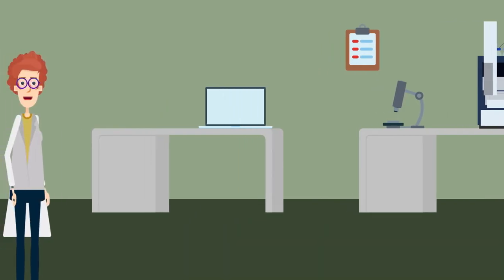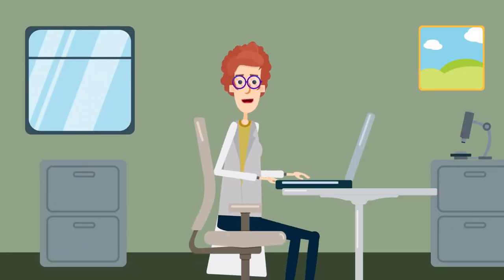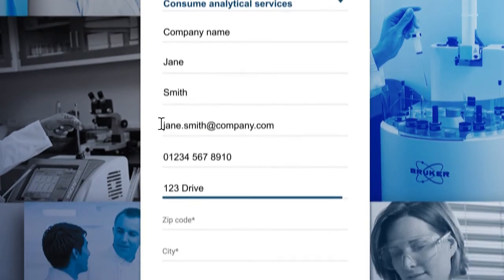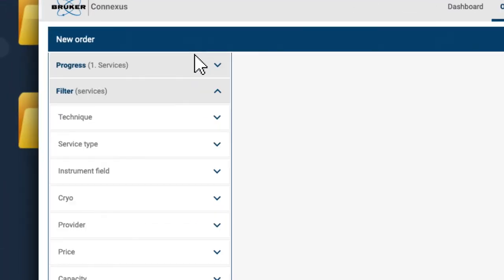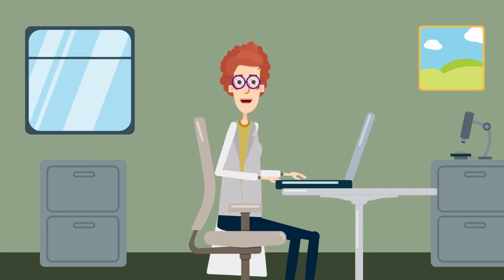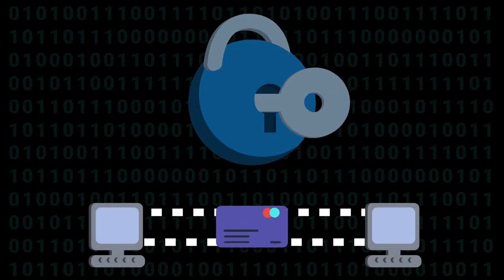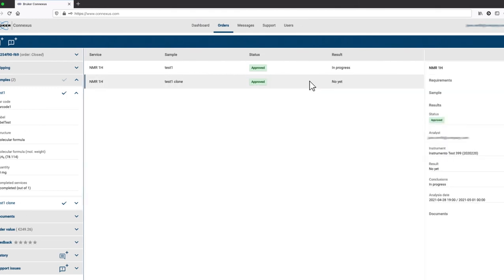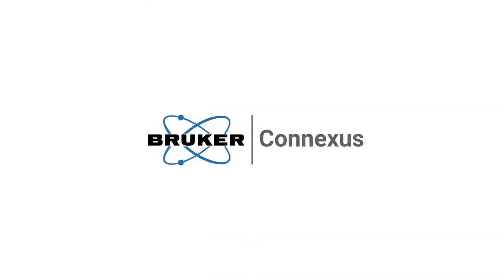Advance Your Analytical NMR Research, Learn How Connexus® Works - Explainer For Clients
Do you want to have access to scientific expertise to advance your NMR research? Discover Connexus® - watch this short video and learn how it works. The new Bruker BioSpin online platform Connexus, available in Europe*, enables clients in need of advanced analytical techniques to connect with labs that have available capacity on their high-tech scientific NMR instruments.

As a client, Connexus not only grants you access to the latest advancements in analytical technology but also allows you to continue your research even if your instrument is unavailable.
Choose the service provider best suited to your desired analytical techniques based on price, distance or rating by other users.

Join the Community. Network with Scientists. Evolve your Research.

*Currently available for selected European countries.